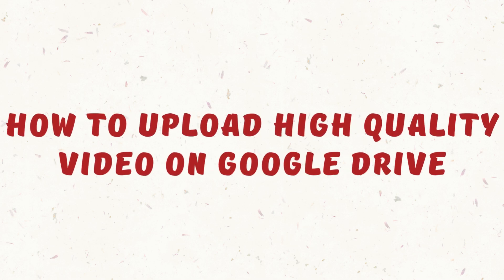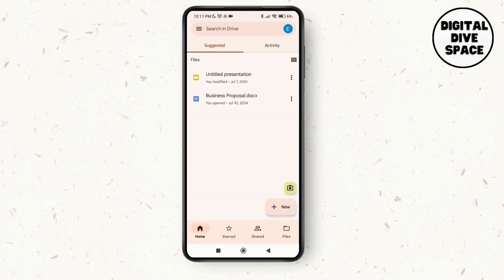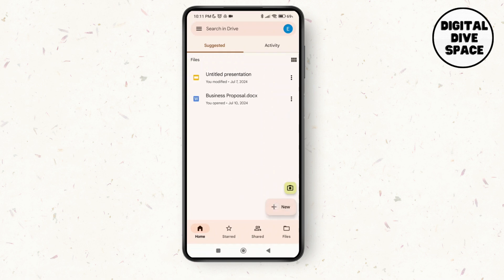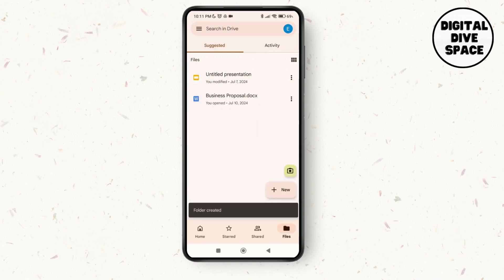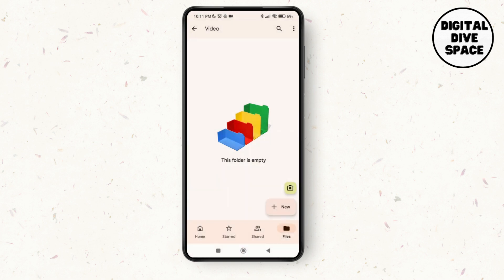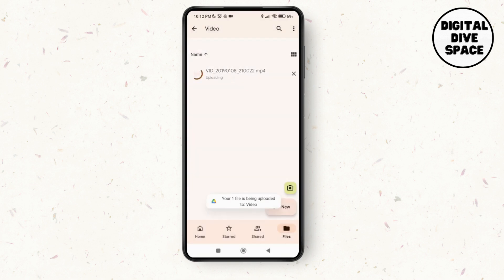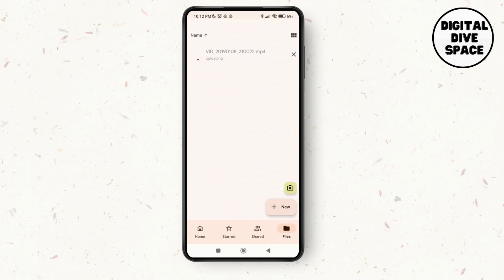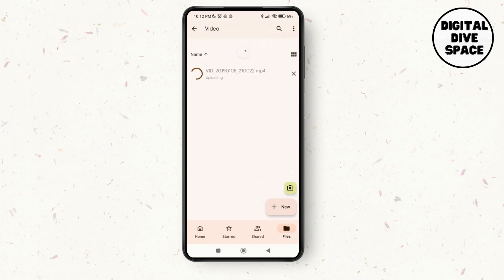How To Upload High Quality Video On Google Drive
Welcome to our comprehensive guide on "How To Upload High Quality Video On Google Drive"! If you're looking to store and share your videos without losing quality, this video is perfect for you. We'll walk you through the steps to upload high-quality videos to Google Drive, ensuring your content looks its best. From optimizing your video settings to using the right upload methods, these tips will help you maintain video clarity and performance.

In this video, you'll learn:

How to upload high-quality videos to Google Drive
Tips for preserving video quality during uploads
Best settings for video uploads on Google Drive
How to manage and organize your videos on Google Drive
Troubleshooting common upload issues